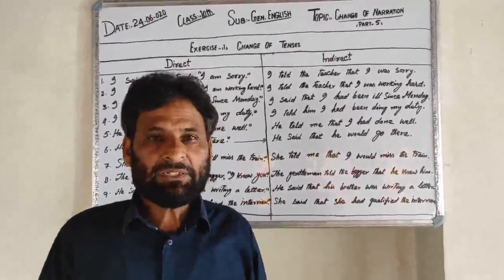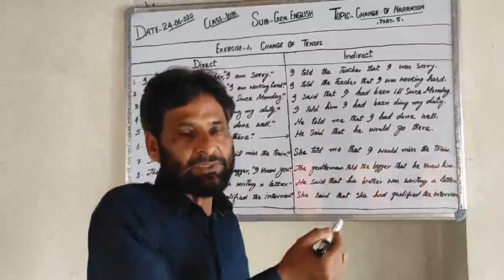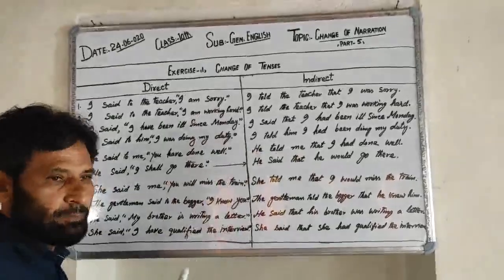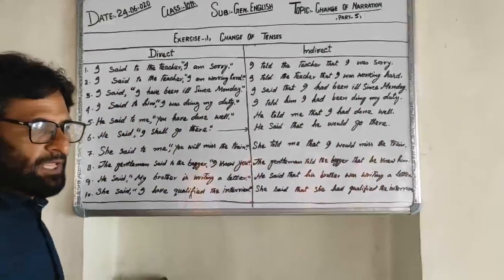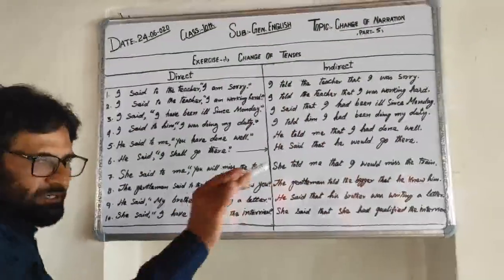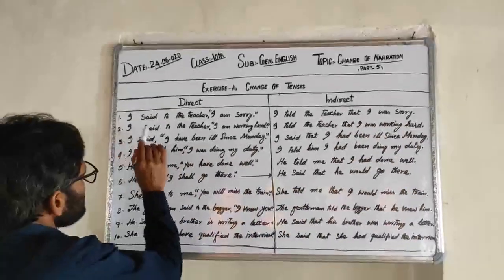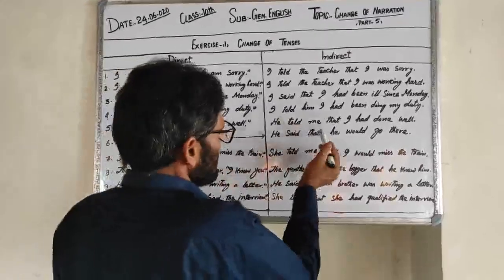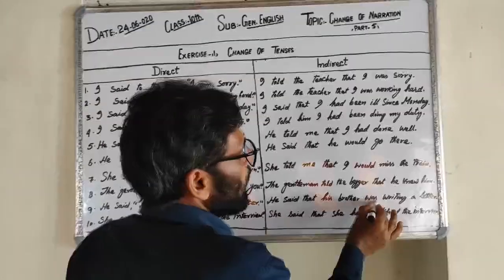10th - English "Change of narration" ( Part 5 )